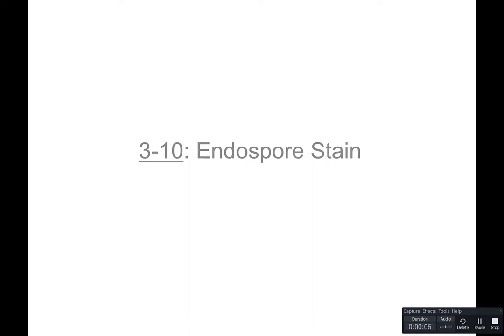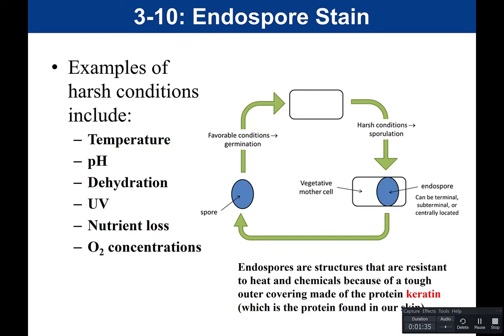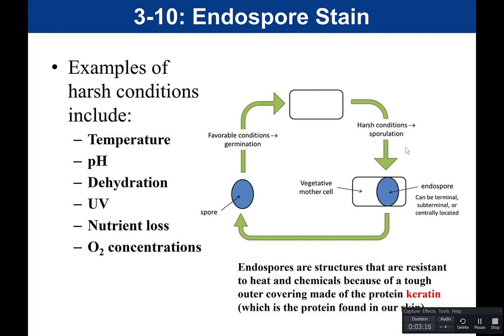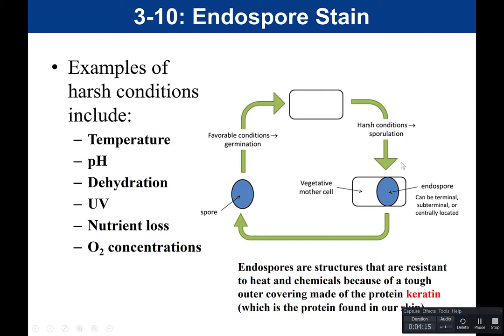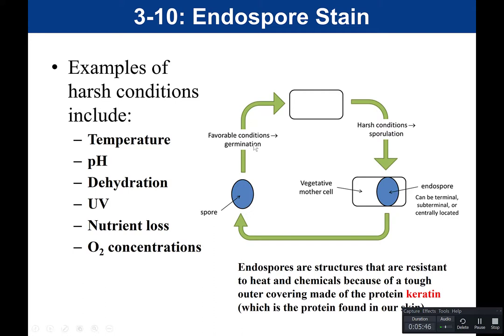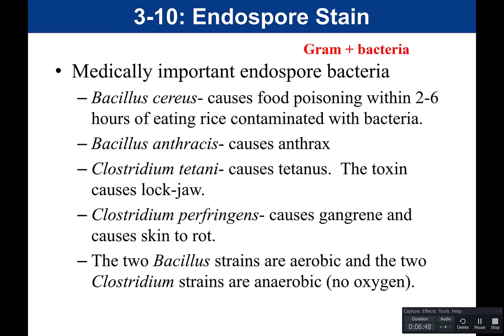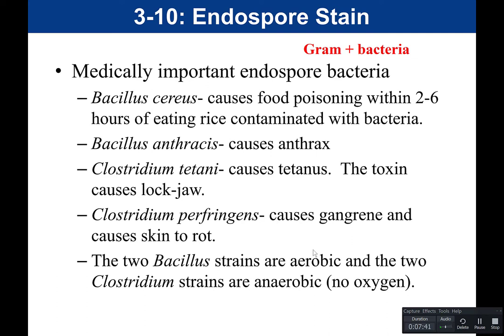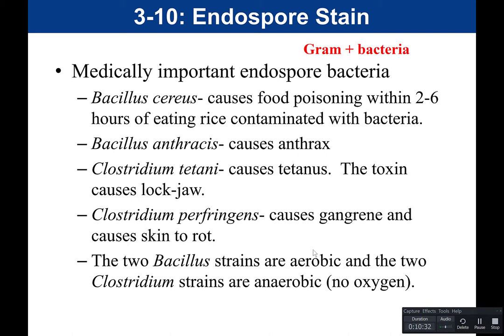Lab 3-10: Endospore Stain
This video covers an endospore stain for General Microbiology Lab (Biology 210L) at Orange Coast College (Costa Mesa, CA).